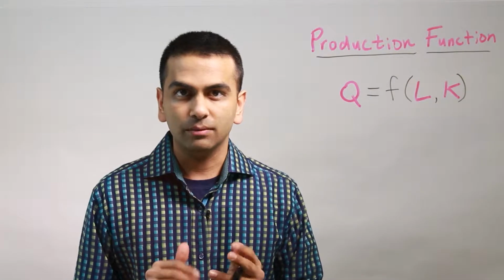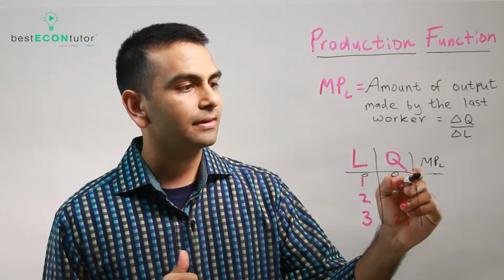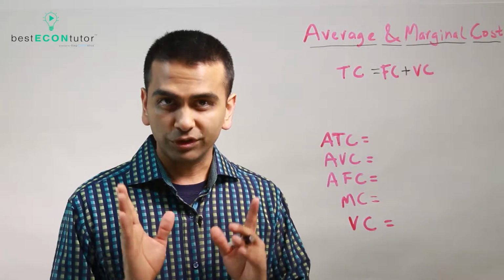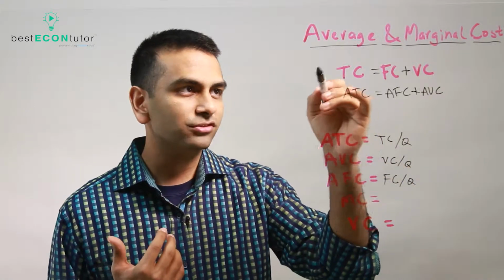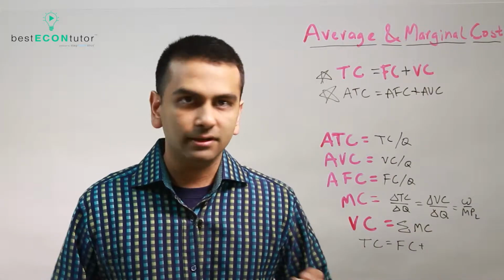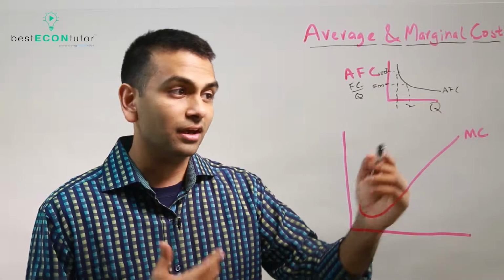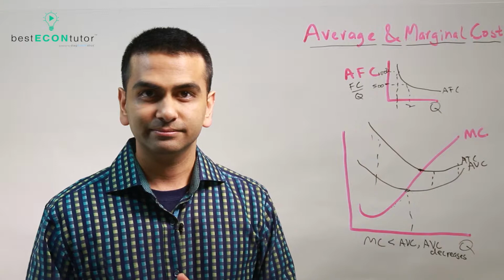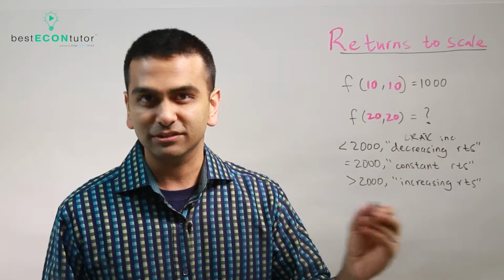BEST Econ Tutor - MPL, MC, AVC, ATC, & Returns to Scale (Ch 11)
In this module, Rohen Shah goes over all of the formulas - and their meanings - involving MPL, MC, AVC, ATC, and returns to scale. The graphical relationship between these variables is also examined. For further mastery of the concept, check out our active-learning, customized platform